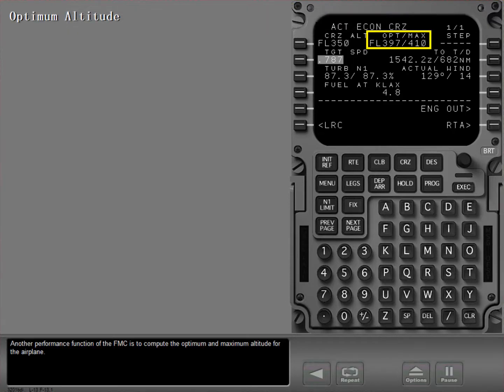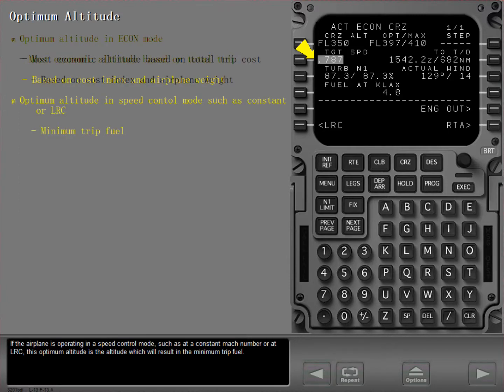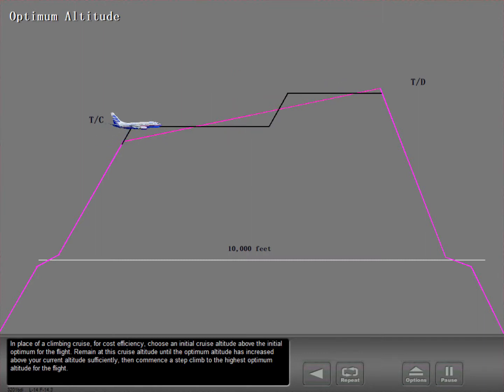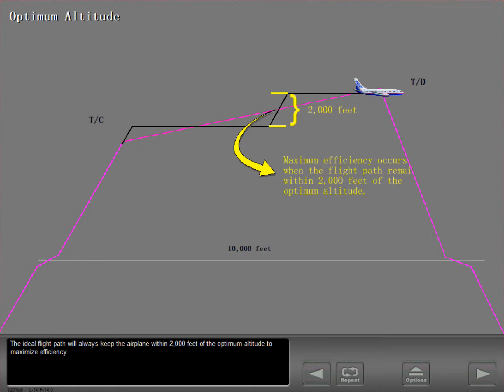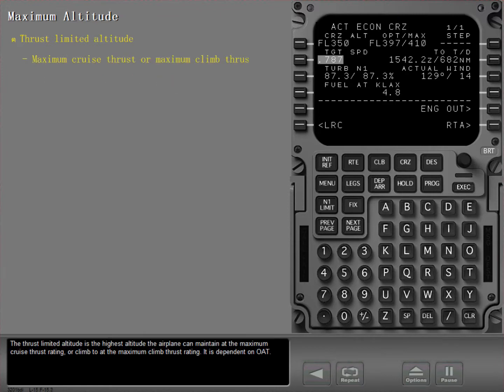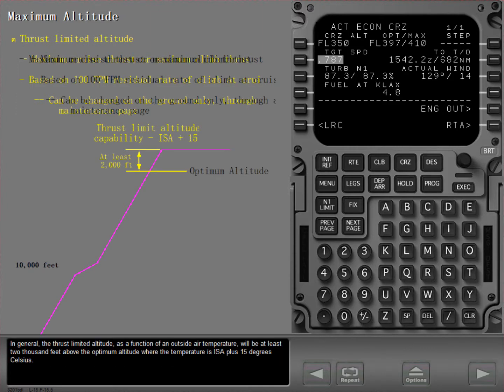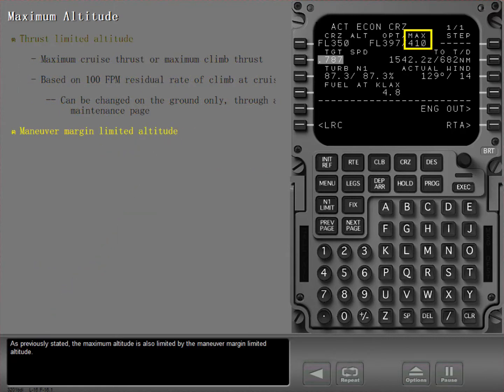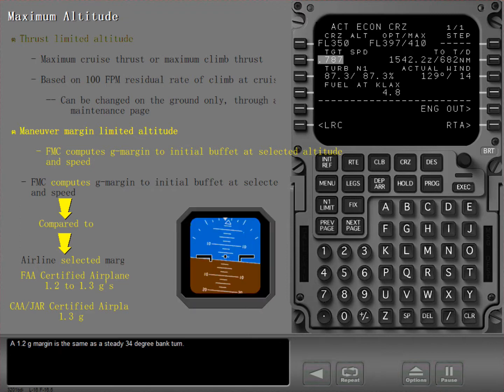4 Altitude Information